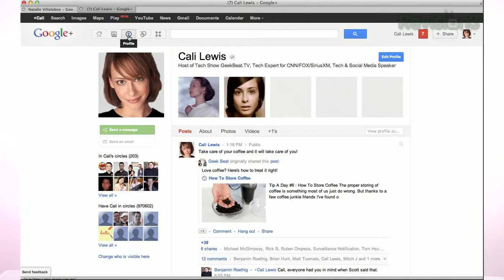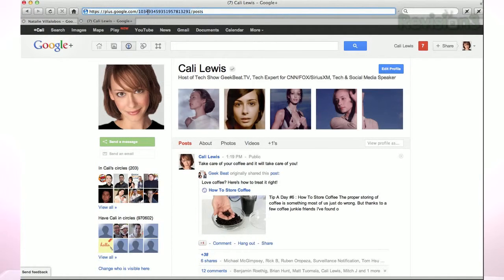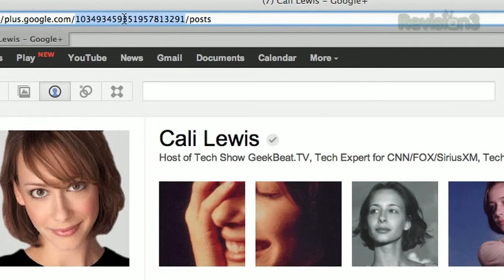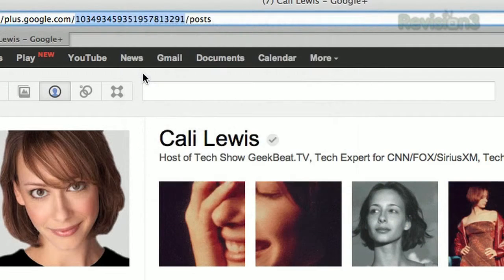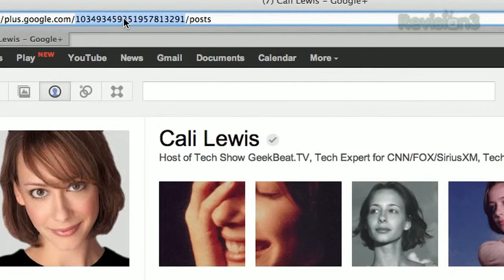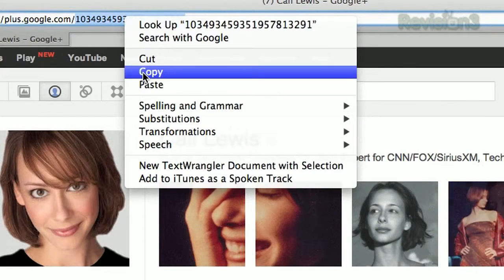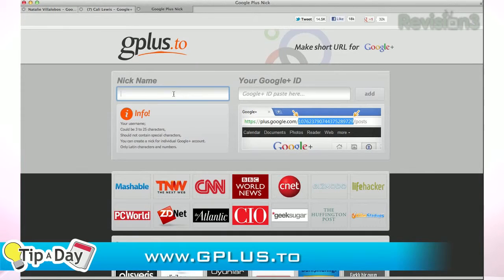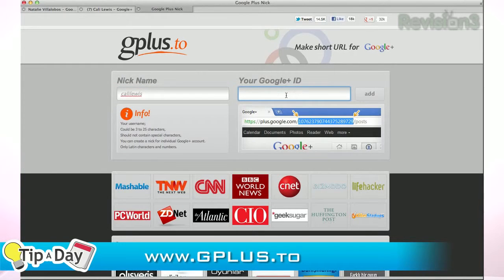Geek Beat Archives How to Create a Google+ Short URL for Promotion! Tip a Day